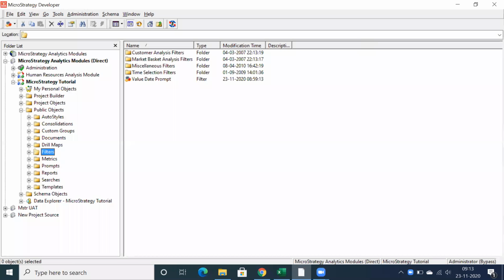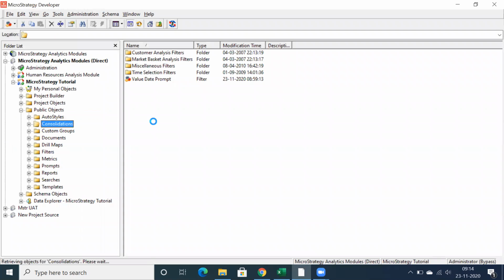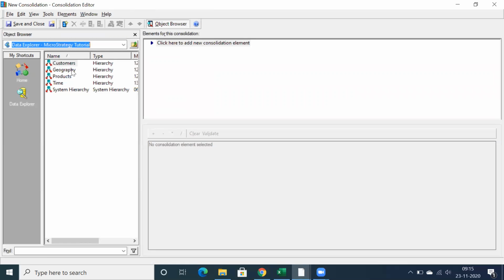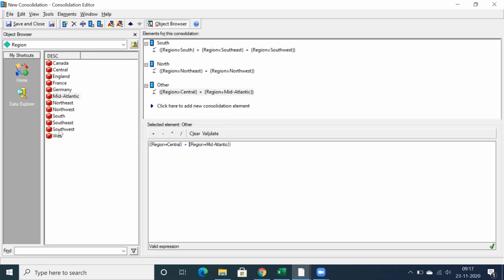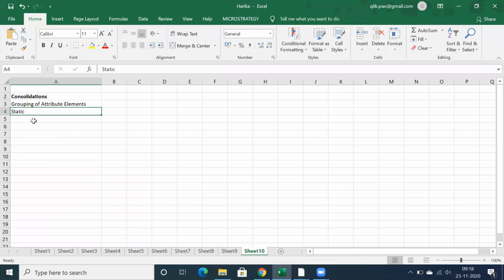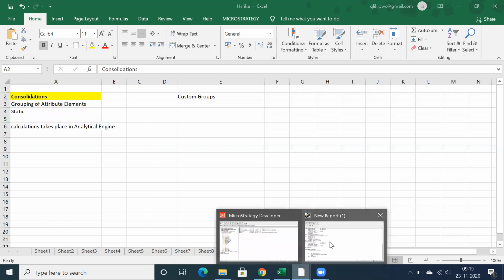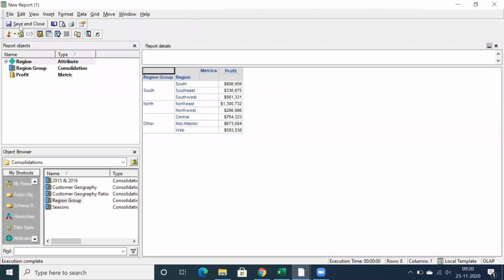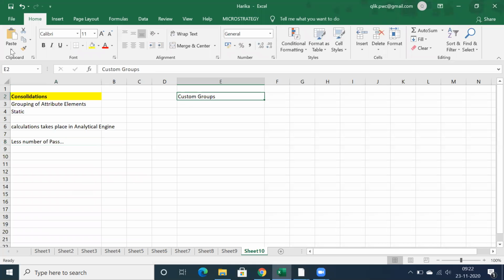Consolidations in Microstrategy